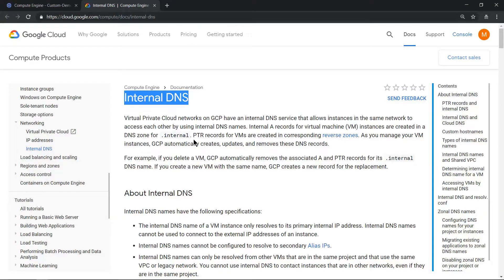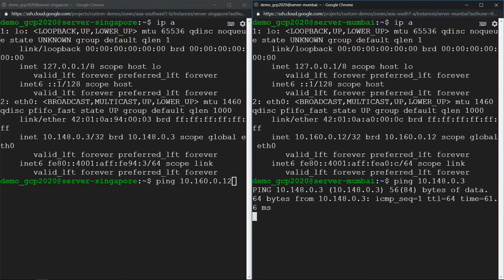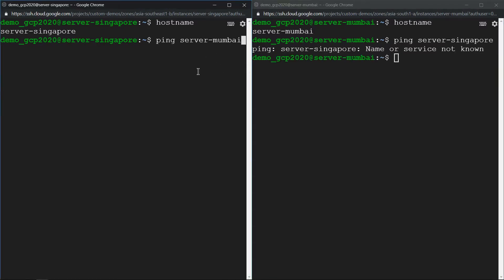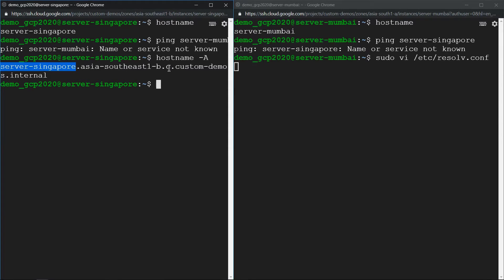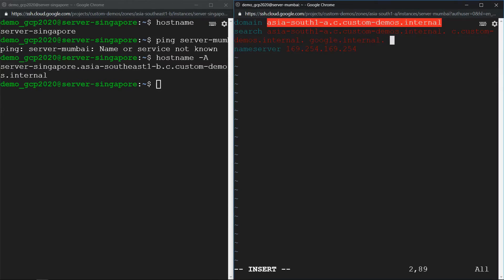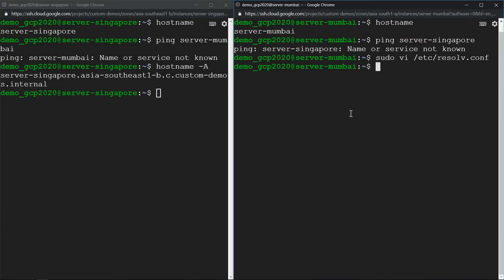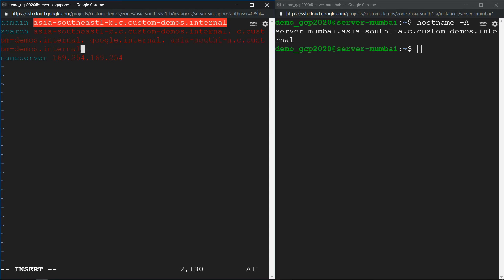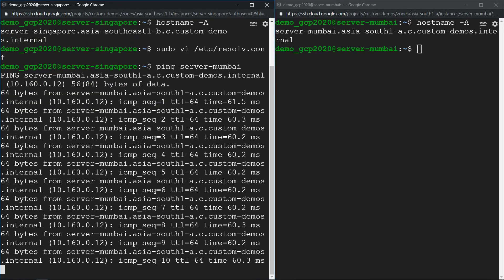Google Cloud Platform's Internal DNS in Action